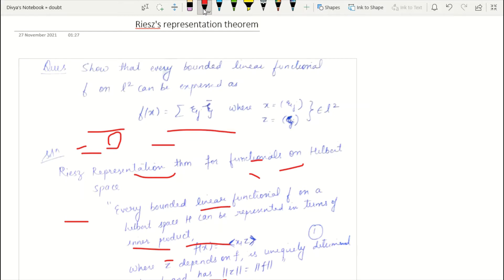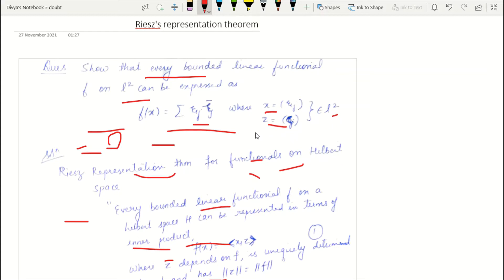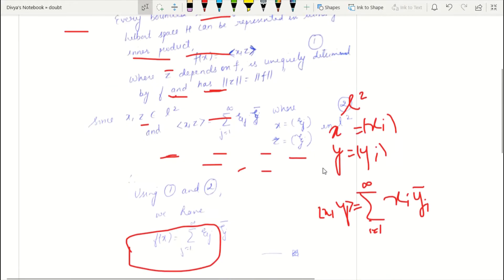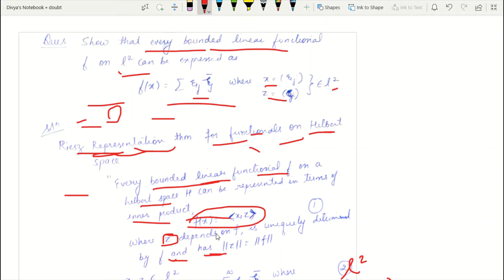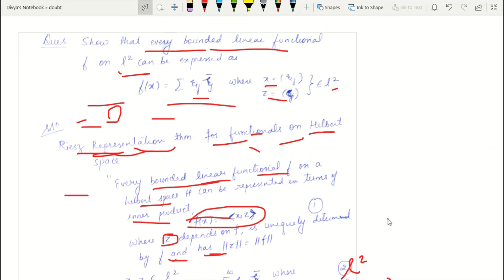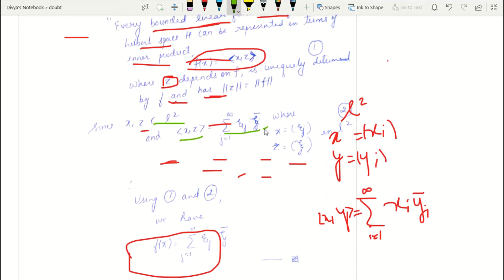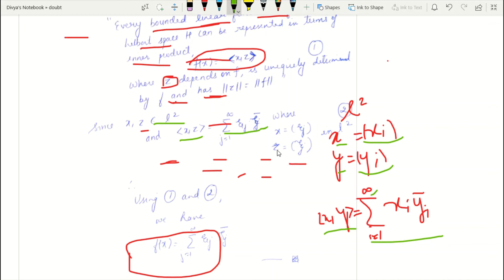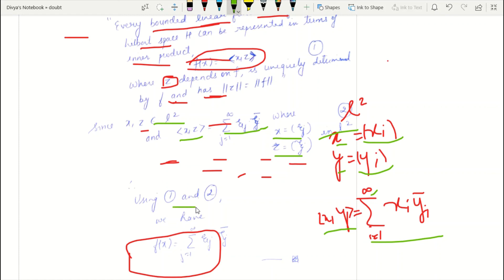Doubt #1 | Every bounded linear functional on Hilbert space has a representation | Riesz rep thm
Functional Analysis course for M.Sc. Mathematics, University of Delhi.
Book referred: Introduction to Functional Analysis by E. Kreyszig.